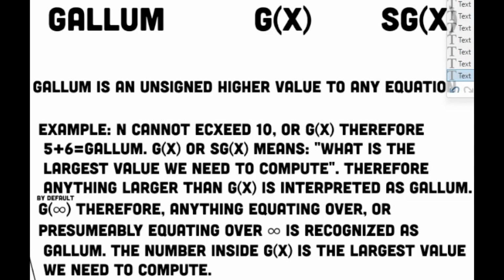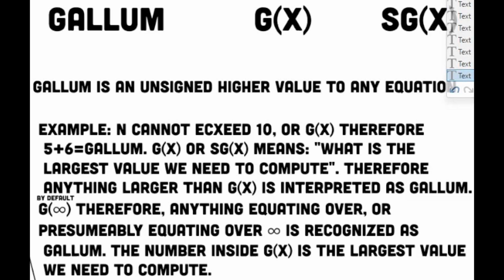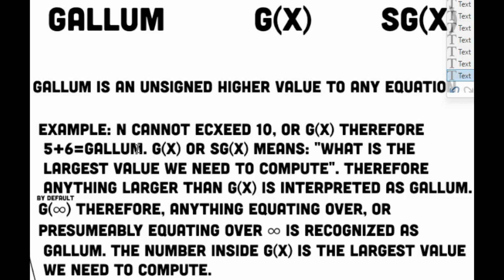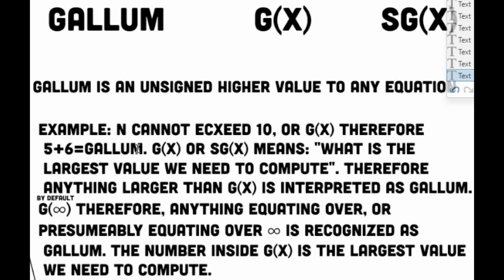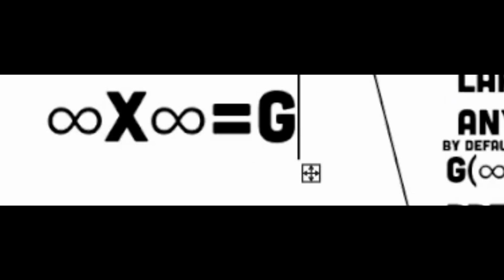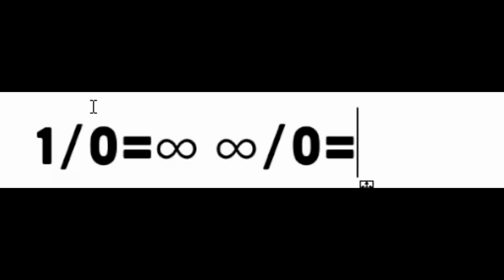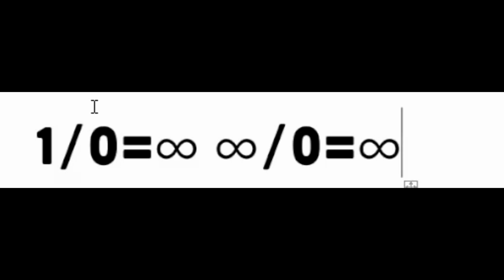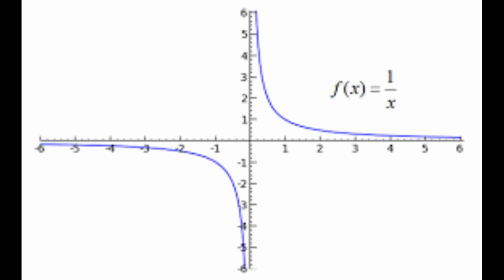Indeterminate forms, Infinity, and a new entity